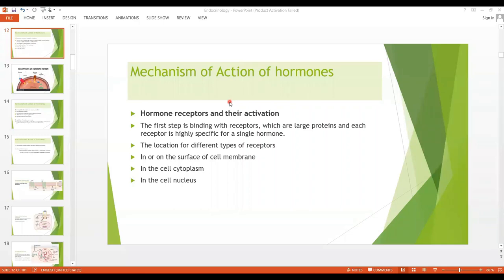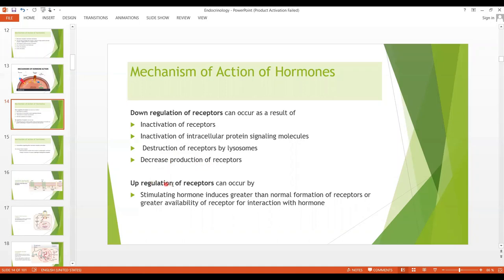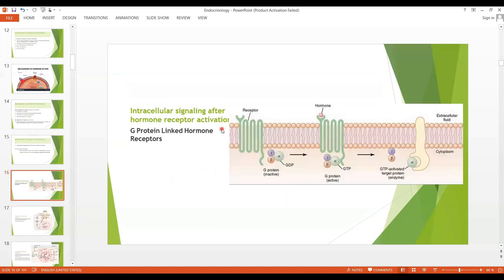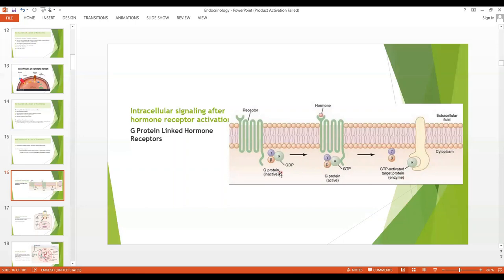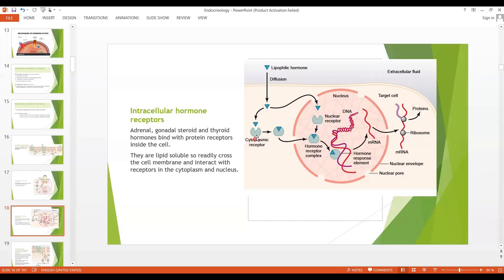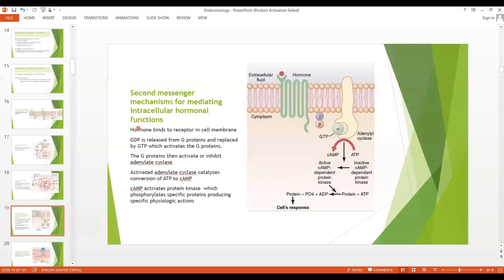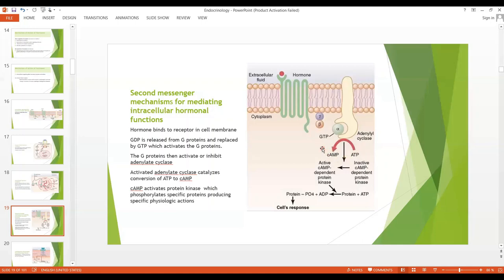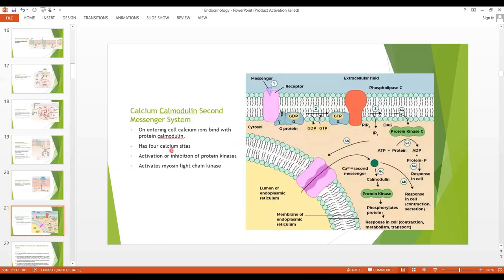2. Endocrinology: Mechanism of Hormonal Action - 2nd Year MBBS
Dr. Humaira explains various mechanisms of actions that different endocrine hormones adopt. Concepts include: Up- and down-regulation of hormones and pathways of intracellular activations after hormones bind with its receptor.

More goodies on the channel:
PHYSIOLOGY CONTENT: